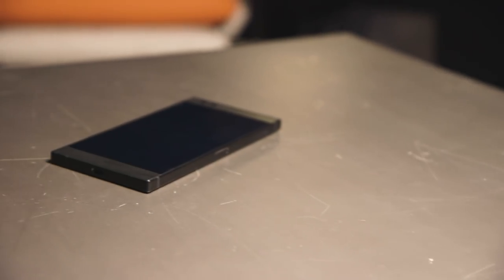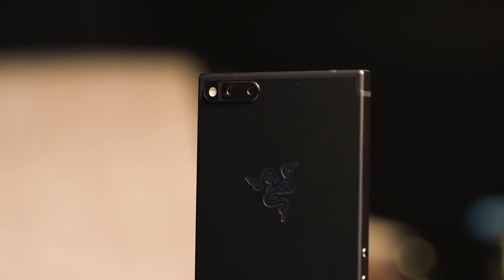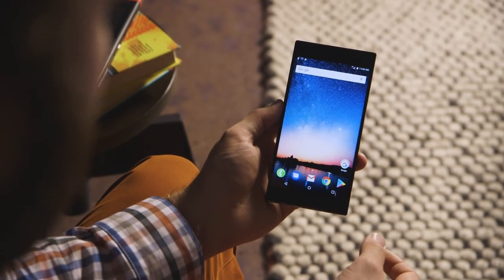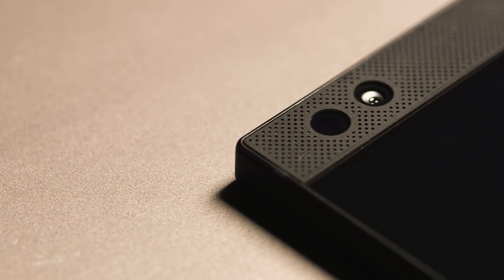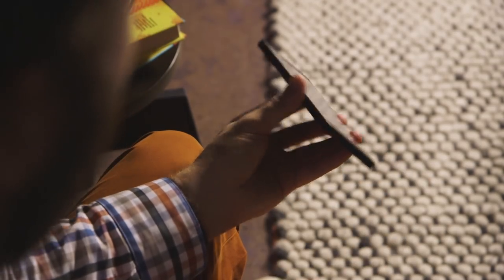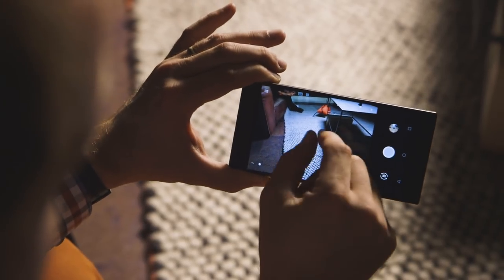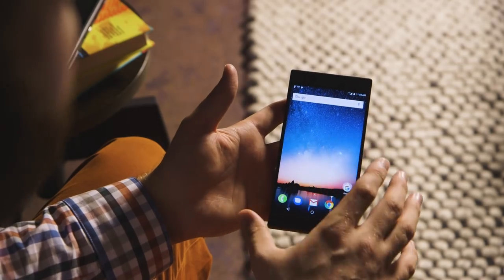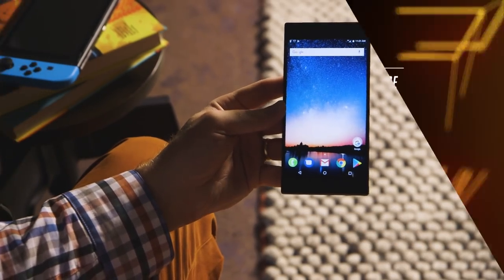Razer Phone hands on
The PC gaming company is branching out into the mobile world today with the new Razer Phone. Based on technology from Nextbit, which Razer acquired earlier this year, the Razer Phone is targeted towards gamers that want the ultimate specs and power in their phones. It has a 5.7-inch display with 120Hz refresh rates -- a first for a phone -- that is super smooth to use. Alongside that giant screen are stereo speakers each with their own dedicated amps that produce a ton of volume. Inside, the Razer Phone has a Qualcomm Snapdragon 835 processor, 8GB of RAM, and 64GB of storage. It will be available later this month for $699.